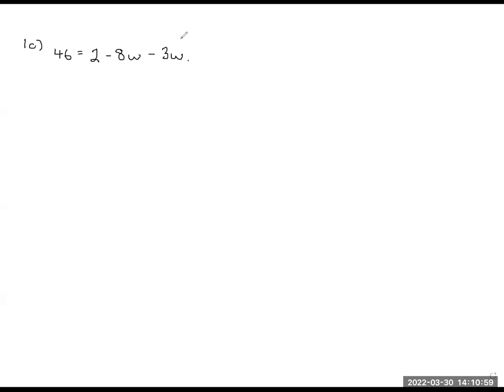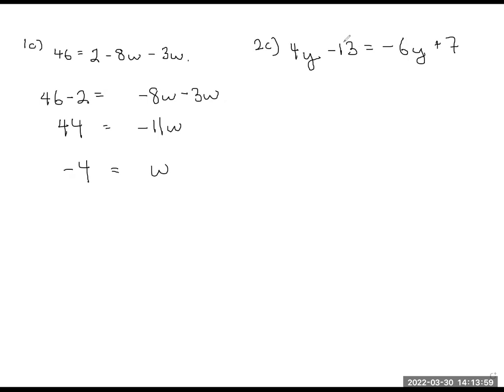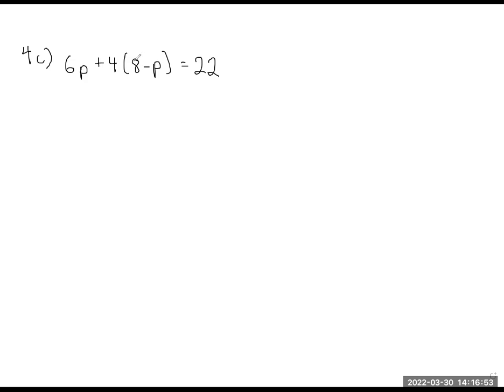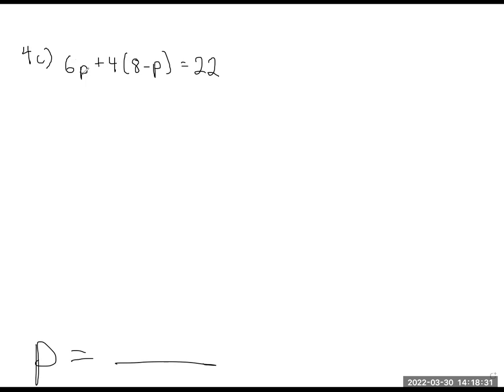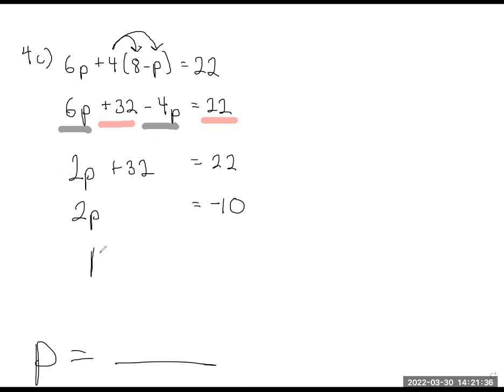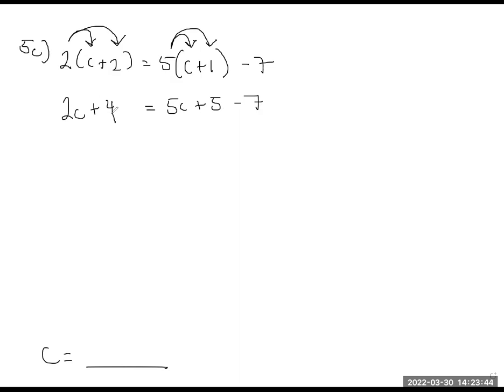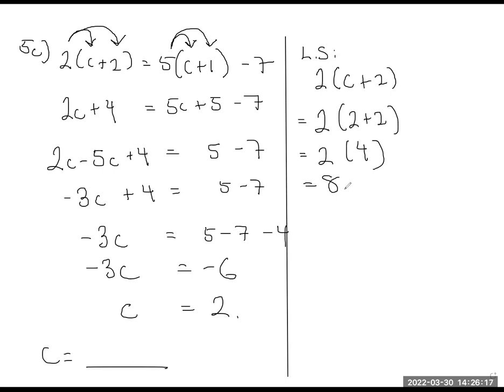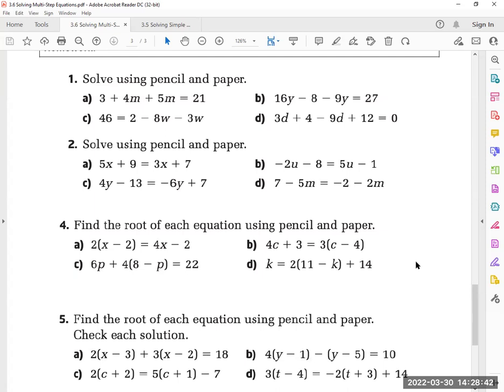3.6 Solving Multi-Step Equations Question examples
0:00 Question 1c
3:30 Question 2c
6:18 Question 4c
11:44 Question 5c + How to check